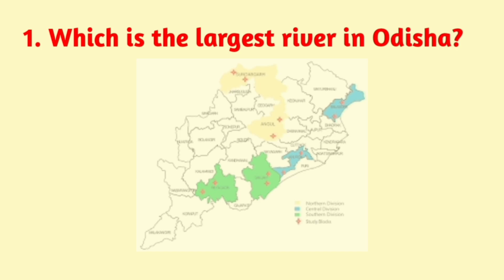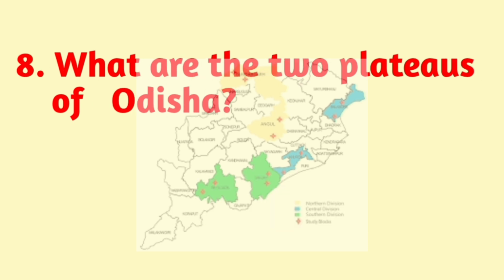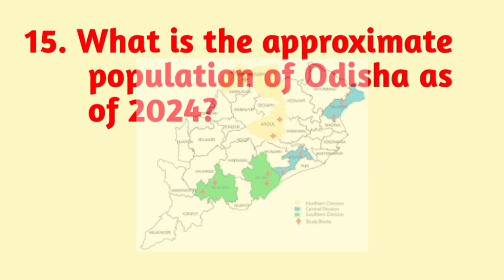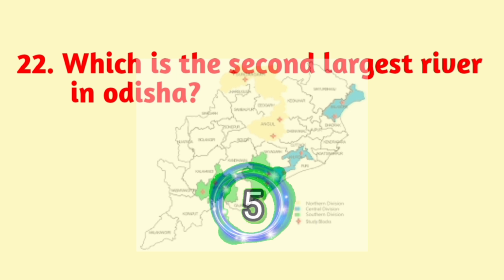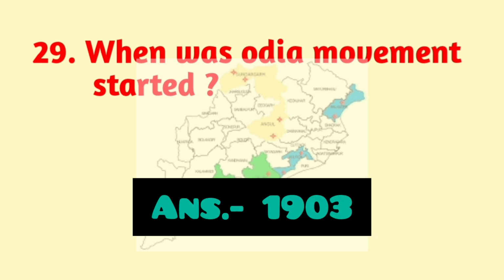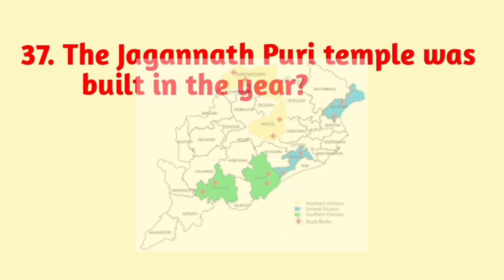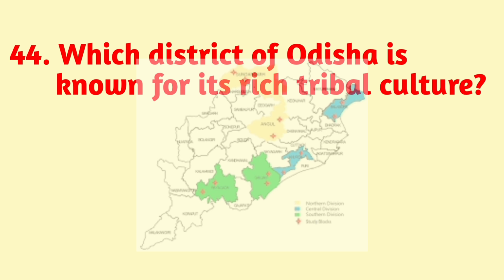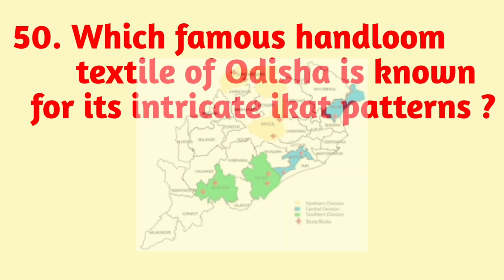Odisha Top 50 GK Questions/State's Geography Questions#Odisha GK#Odisha Geography